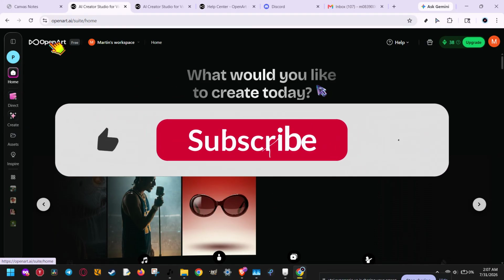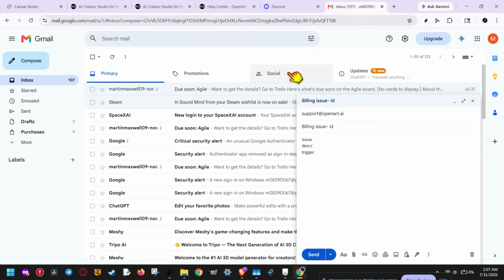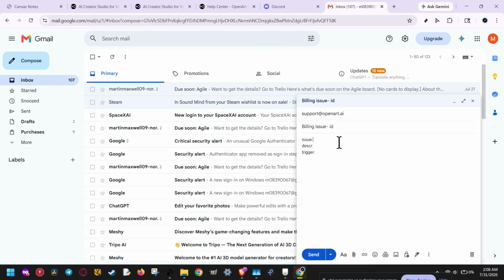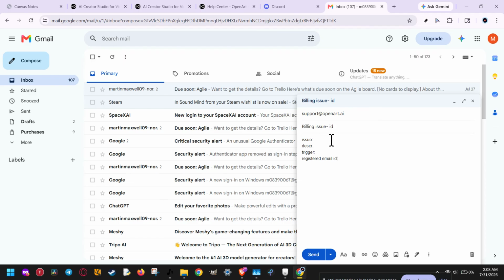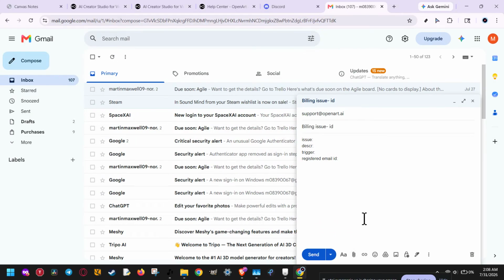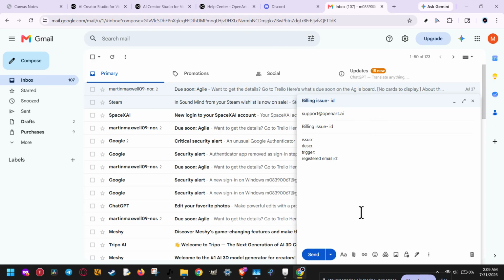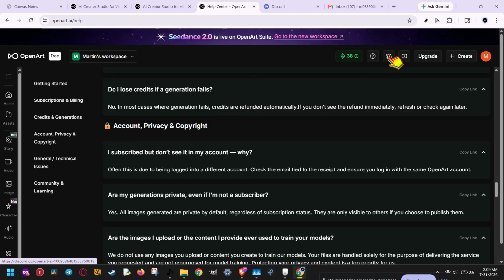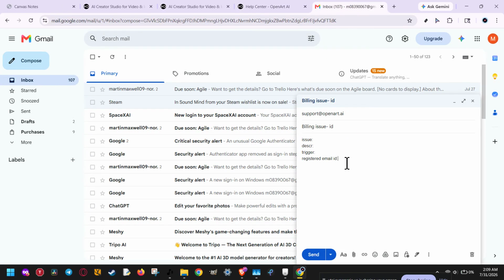How To Contact OpenArt Support (Easy Guide)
This quick guide shows the best way to write your support request so you can get faster assistance.

🕚Timestamps:
0:00 Intro
0:18 Open Your Email Client
0:29 Send Email To OpenArt Support
0:44 Write A Clear Subject Line
1:02 Add Your Registered Email And Issue Details
1:29 Attach Screenshots And Extra Context
1:53 Use The OpenArt Help Center
2:10 Join The Official Discord Server
2:24 Final Review Before Sending
2:41 Outro

✍️What You'll Learn In This Video:
• How To Contact OpenArt Support By Email
• How To Write A Clear Support Subject Line
• How To Include Your Registered Email And Screenshots
• How To Use The OpenArt Help Center
• How To Join The Official OpenArt Discord Server
• How To Submit A Support Message That Gets Faster Responses

💡Pro Tips:
• Use the email linked to your OpenArt account whenever possible.
• Keep your subject line short, specific, and easy to scan.
• Attach screenshots that clearly show the problem.
• Mention your browser, device, and any steps you already tried.
• Check the Help Center first for quick answers and official guides.

🌐 Access OpenArt Help Center Here:
openart.ai/help